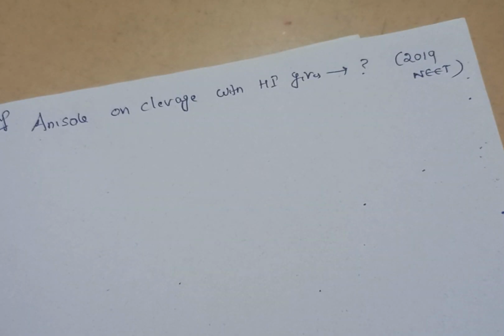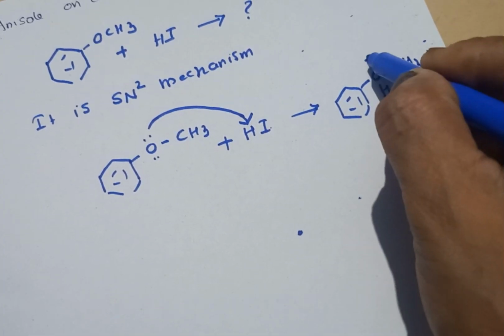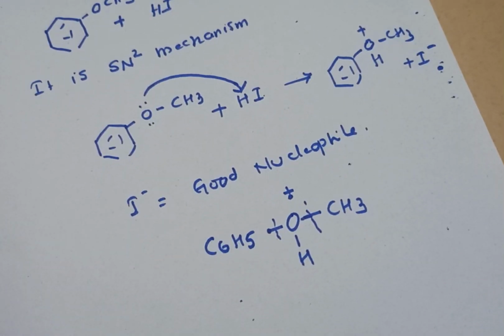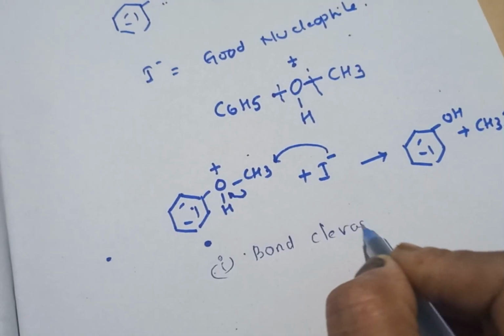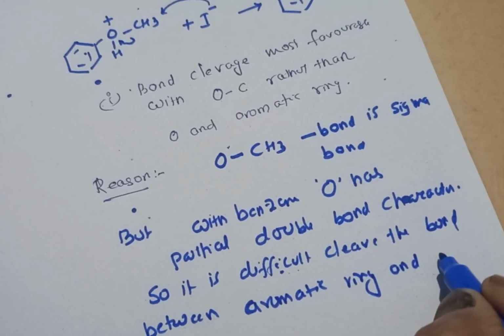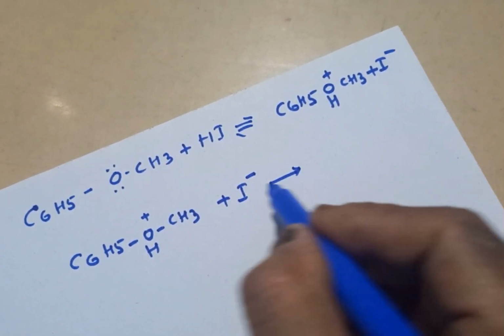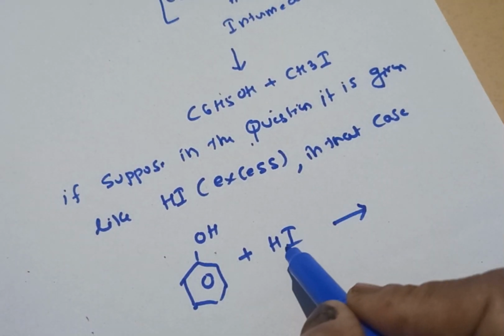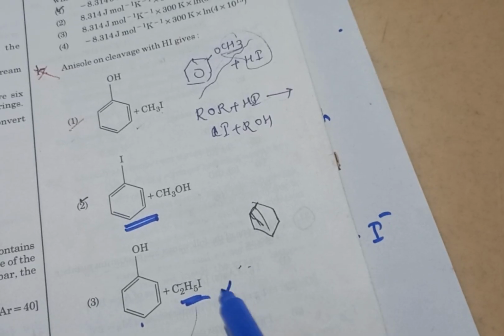Most Students Confuse This reactio: Ether + HI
this video, we will clearly understand the reaction of Ether with Hydrogen Iodide (HI) and the mechanism of ether cleavage step by step. This concept is very important for students preparing for NEET, JEE, and other national level exams.
We will learn:
• How ether reacts with HI
• The mechanism of acidic cleavage of ether
• Formation of alkyl iodide and alcohol
• Important exam tricks and concepts to solve questions faster
This explanation is done using simple pen-and-paper teaching, making the reaction easy to understand for competitive exams.
If you are preparing for NEET, JEE, or any national-level entrance exam after 12th, this video will help you strengthen your organic chemistry concepts.
Welcome to AtomIQ, where we solve chemistry with concepts and smart tricks.